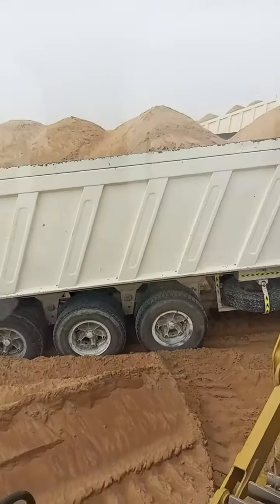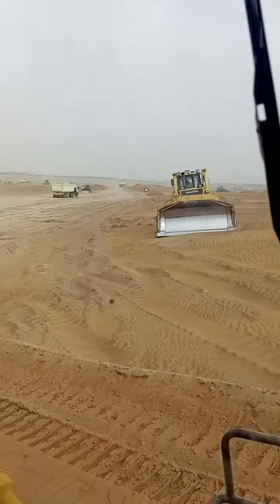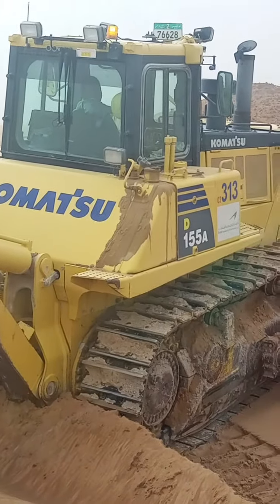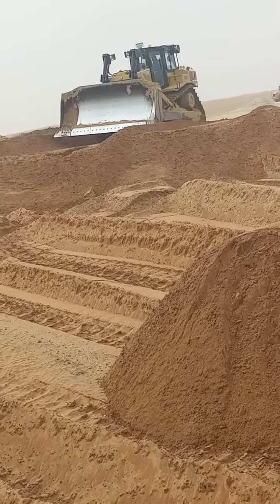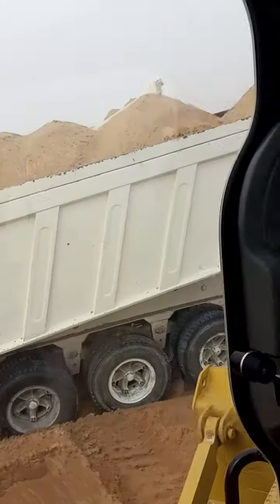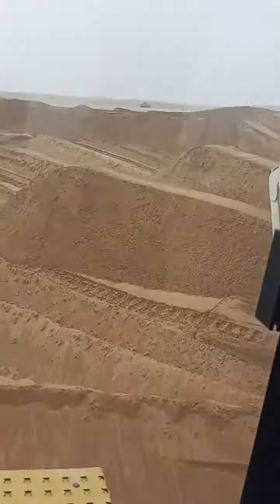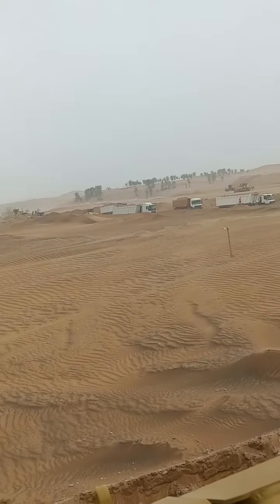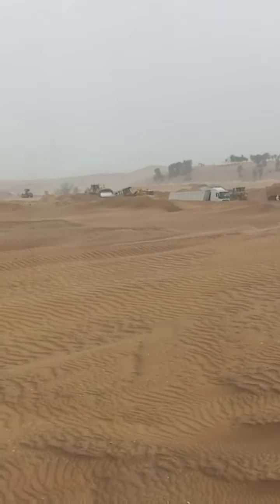Bulldozer cutting and filling work uaes, tristar diggin, Bulldozer work tristar Engineering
Saddam UAE